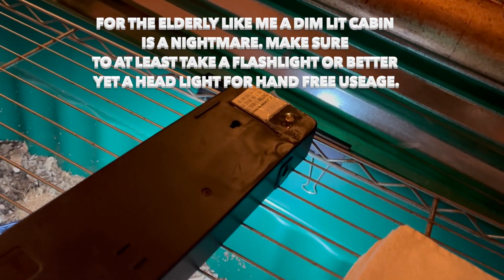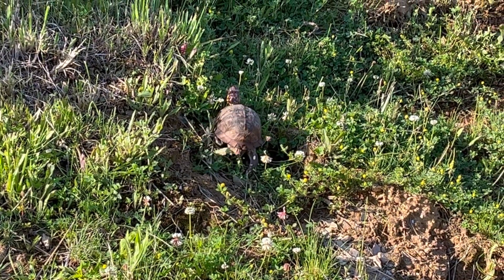Travel Setup for a Box Turtle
This video is about the setup for our box turtle when we are traveling. A very important thing I forgot to add in video is we take two 7 gallon containers and two one gallon glass jugs for easy manageability for our drinking water.  Our box turtle we have drank fresh caught spring water for a very long time.